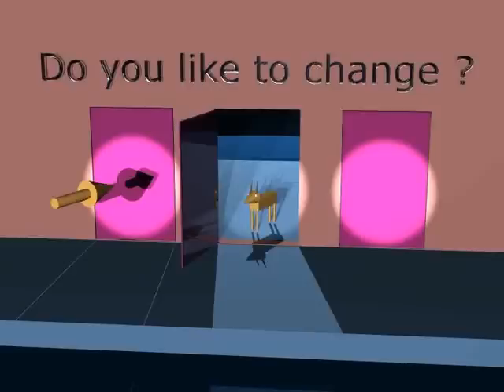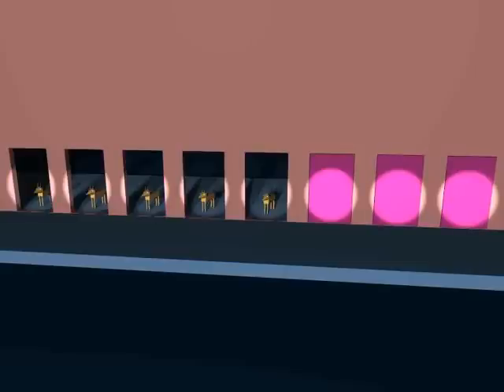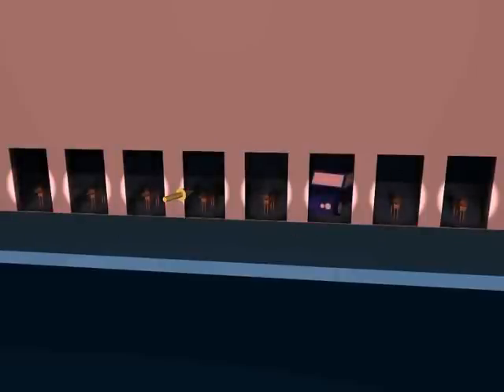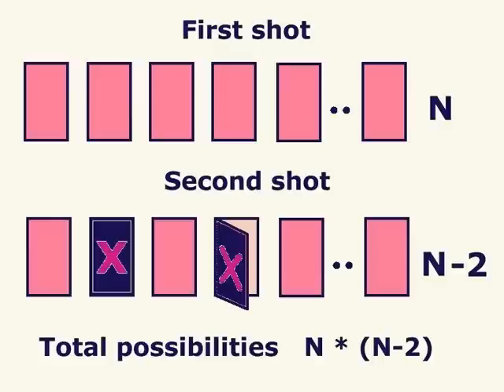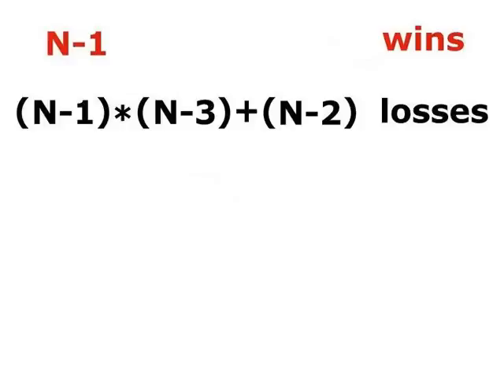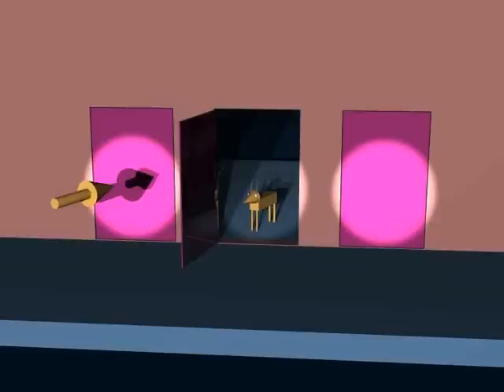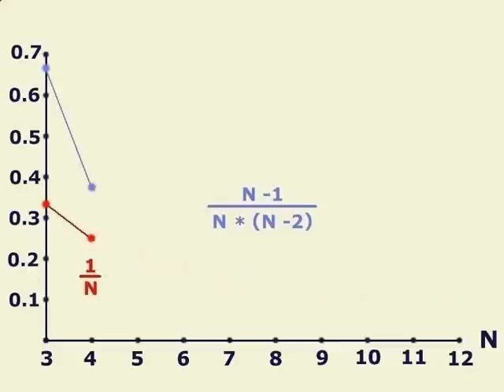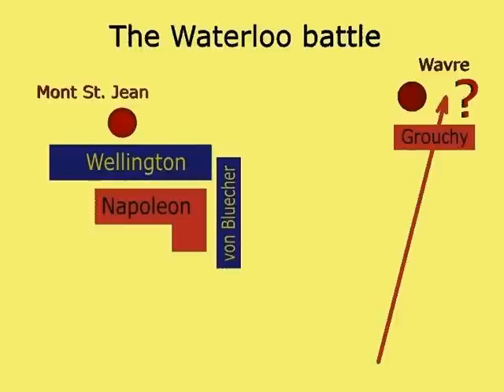The N doors extension of the Monty Hall three doors paradox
Exact probabilistic calculation of the Monty Hall three doors paradox, with extension to generic number of N doors, and a little philosophic addition.